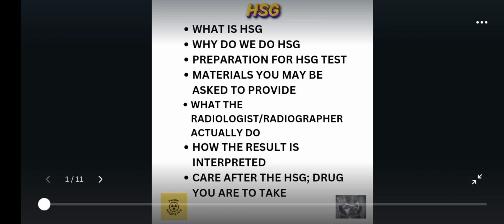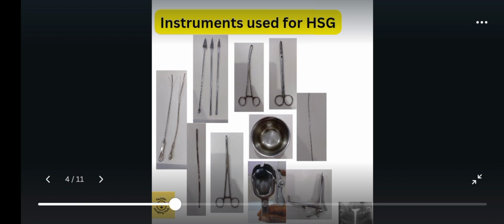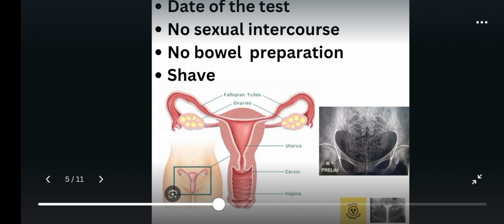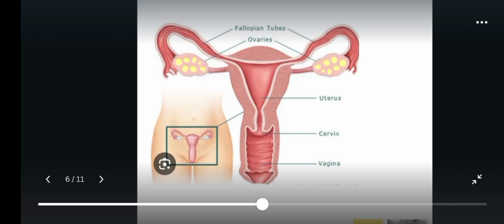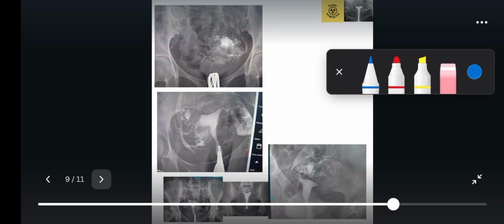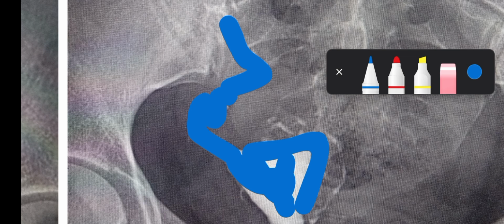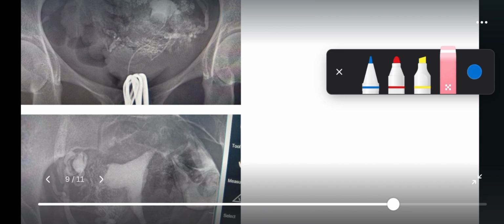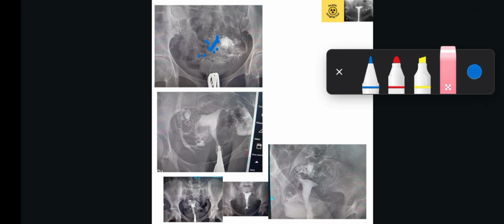Hysterosalpingography , HSG, What the patient should know before the test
Steps in HSG for Patient, interpretation of HSG. How to prepare for HSG, Booking of HSG